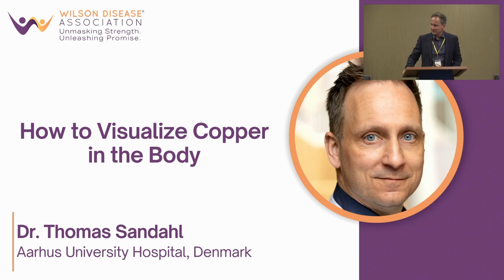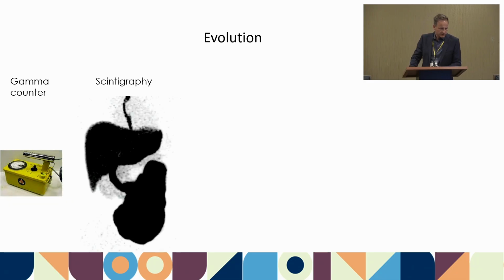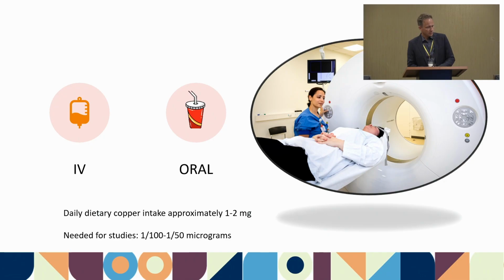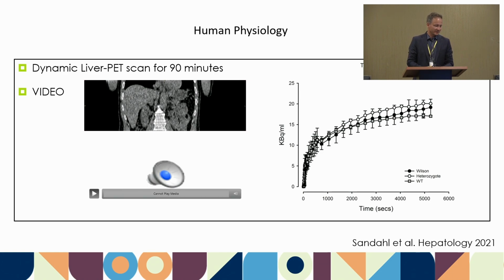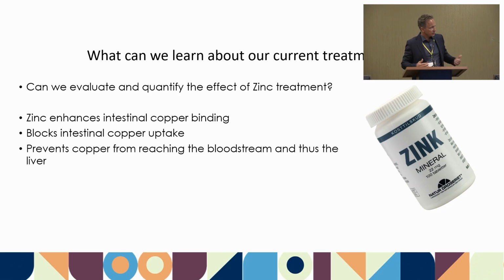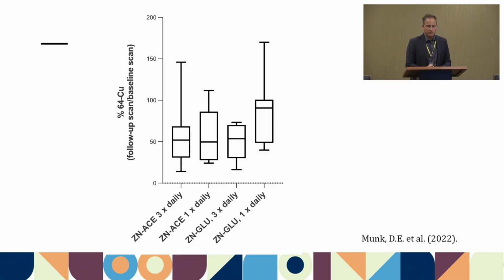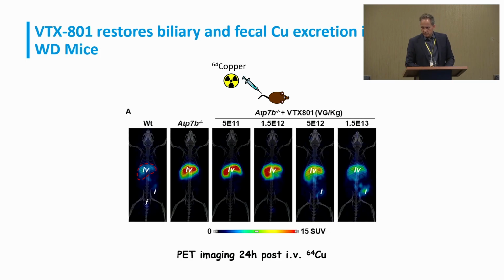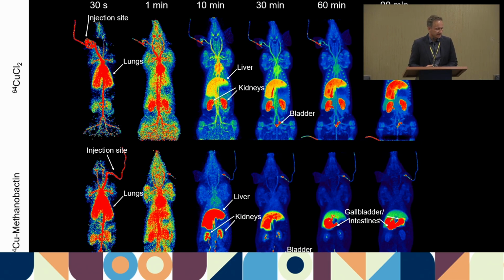Dr. Thomas Sandahl at WDA 2025 Conference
Dr. Thomas Sandahl, Hepatologist at Arahus University Hospital in Denmark,  speaks about how to visualize copper in the body.  The presentation is from the session: the future treatment for Wilson disease.